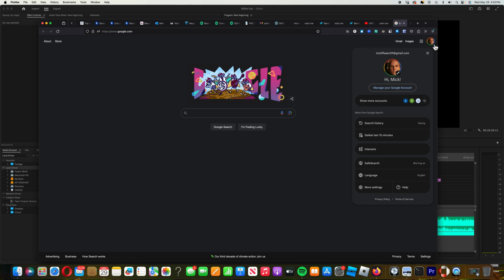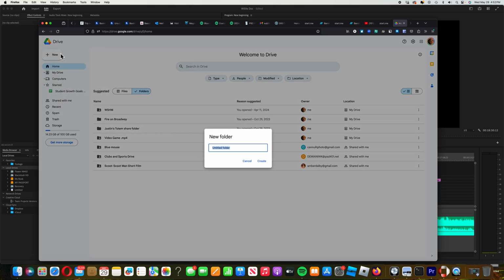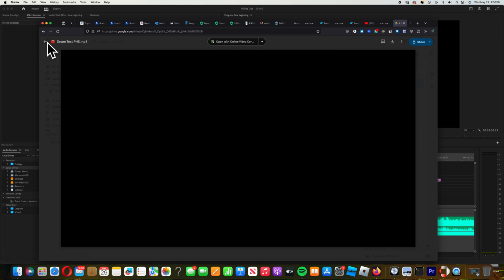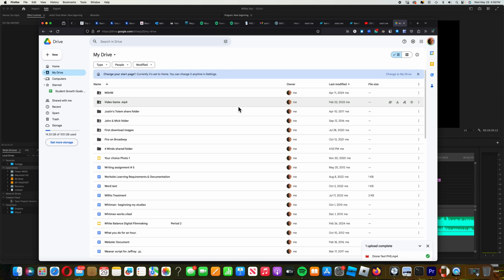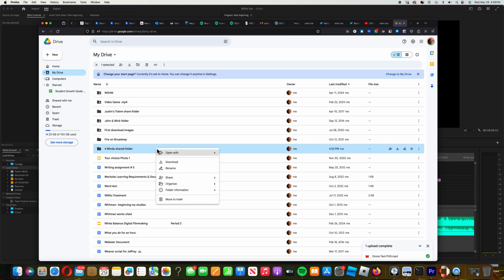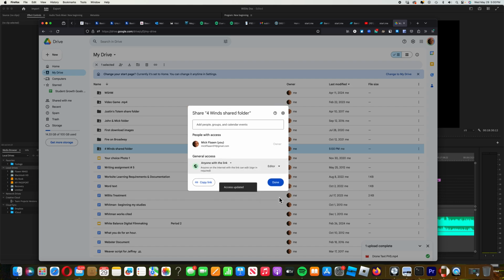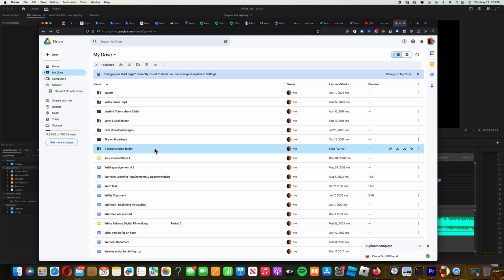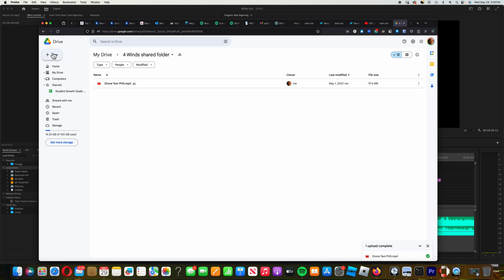4 Winds Google Drive upload Tutorial